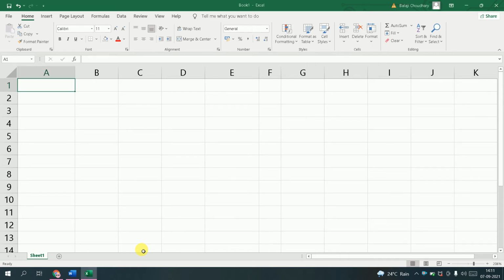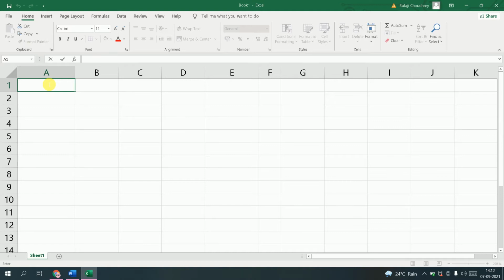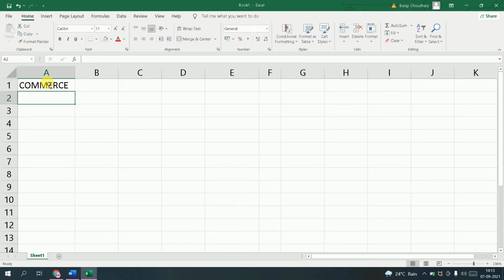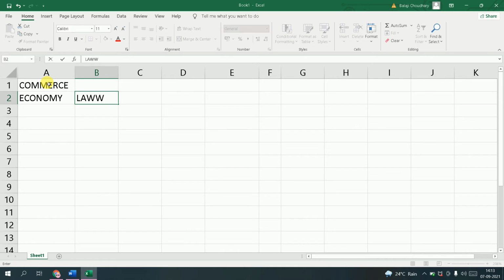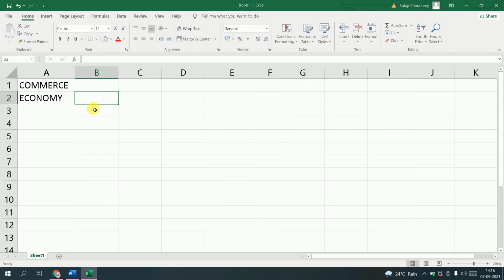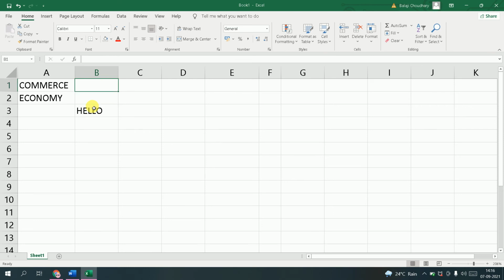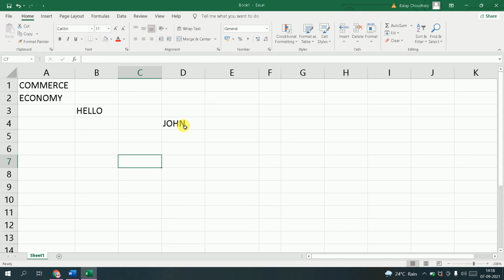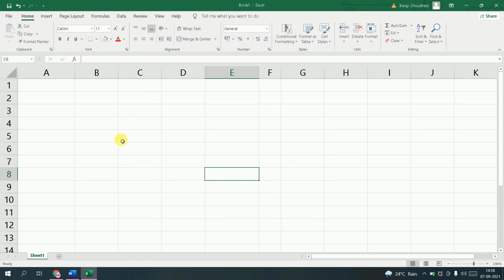HOW TO CREATE OR ENTER DATA INTO A CELL.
To enter data in Excel, just select a cell and begin typing. You'll see the text appear both in the cell and in the formula bar above. To tell Excel to accept the data you've typed, press enter. The information will be entered immediately, and the cursor will move down one cell.

The active cell is the selected cell in which data is entered when you begin typing. Only one cell is active at a time. The active cell is the cell surrounded by a black border. Data can only be entered into the active cell.